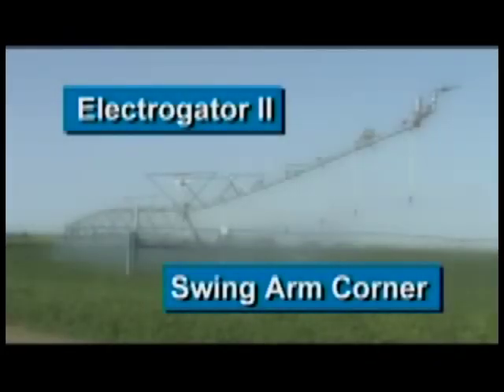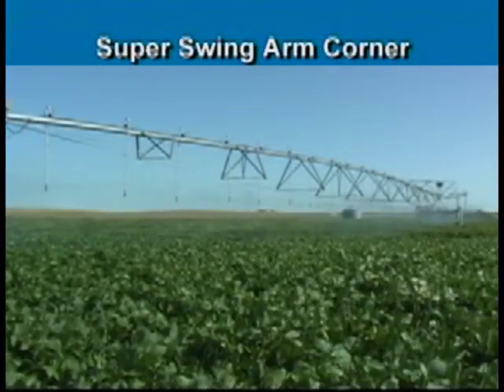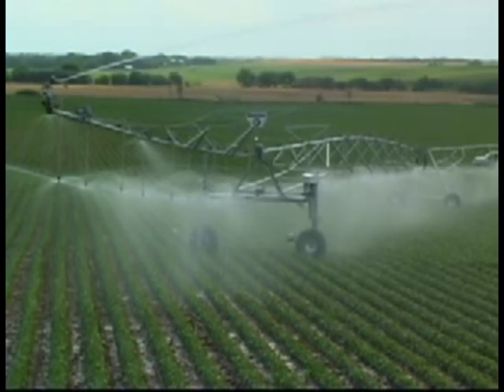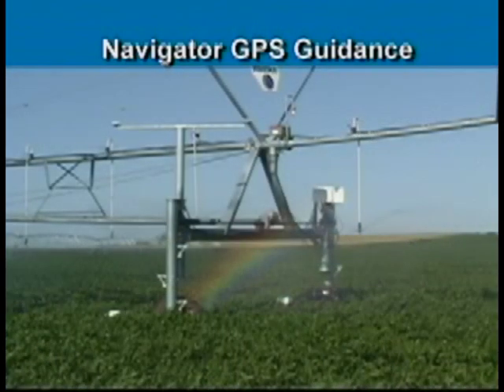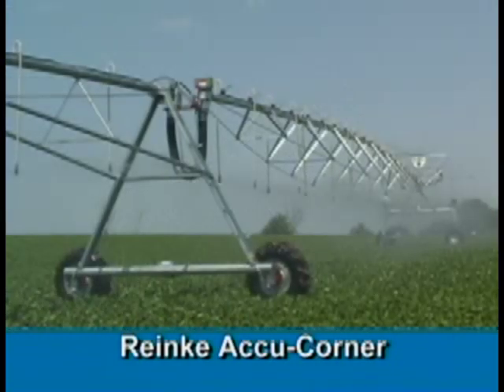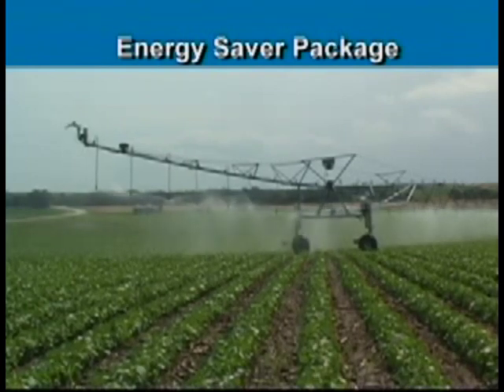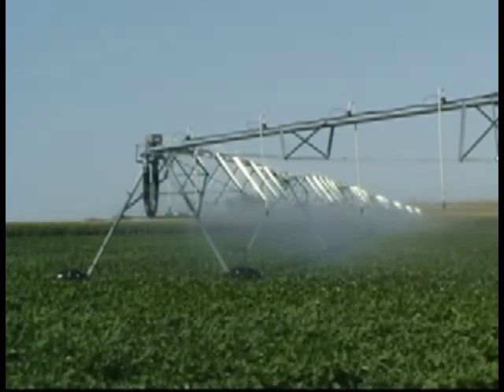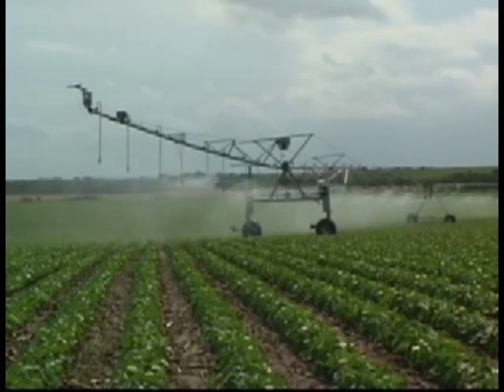REINKE - Swing Arm Corner Irrigation Systems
A Reinke Swing Arm Corner system can help increase yields and boost profitability by irrigating more existing acres.  Watch and learn how a Reinke Swing Arm Corner irrigation system can efficiently deliver and evenly distribute water to as much as 98.7% of the plants planted within a 160 acre square field.